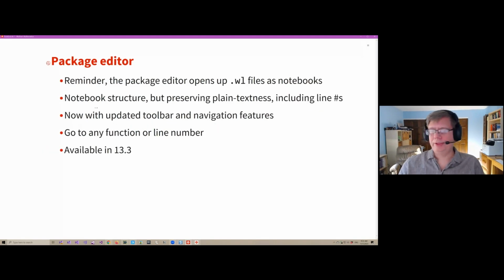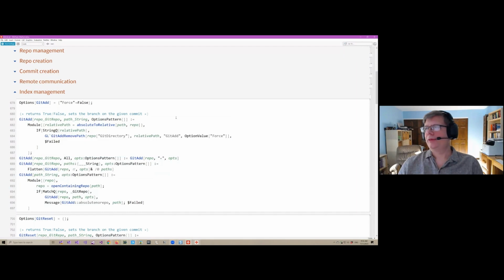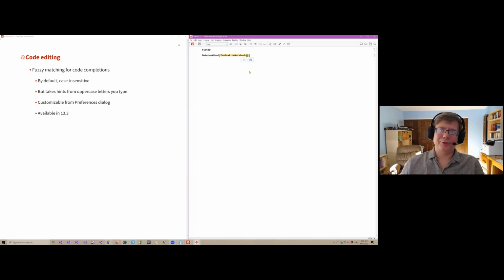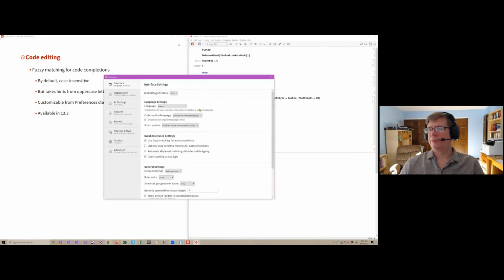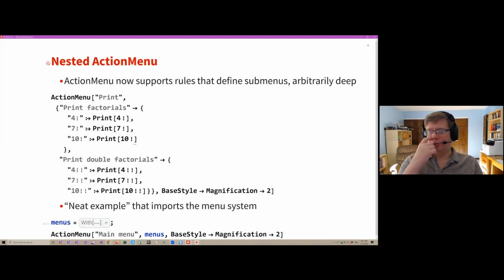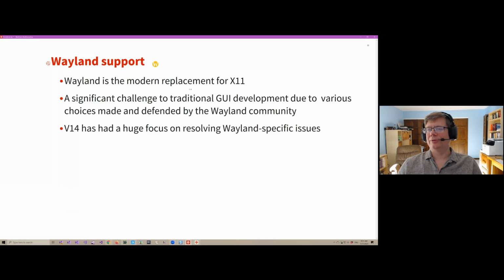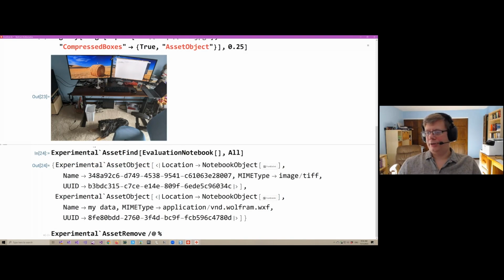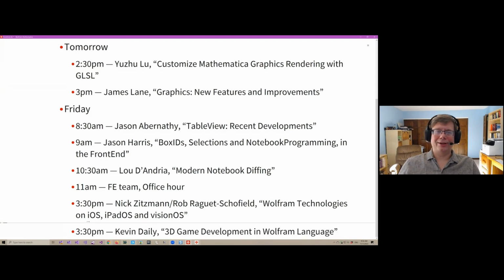State of the Front End